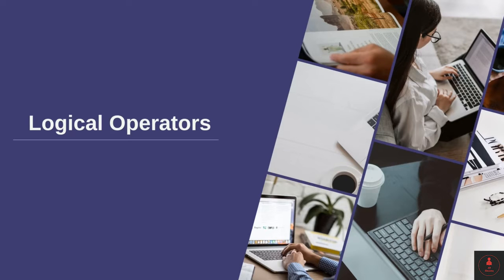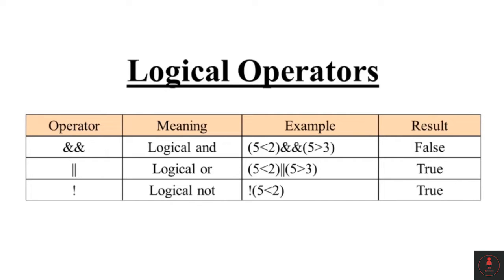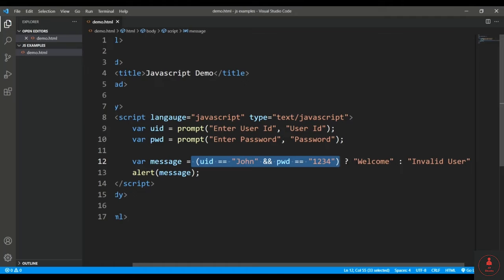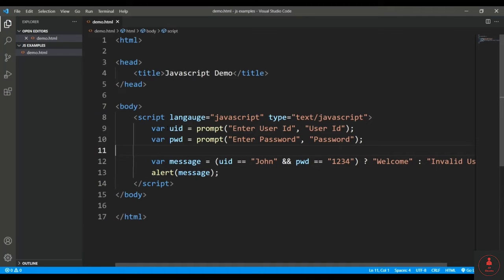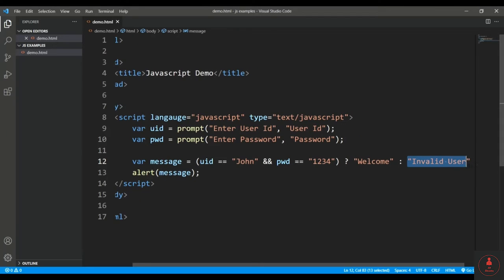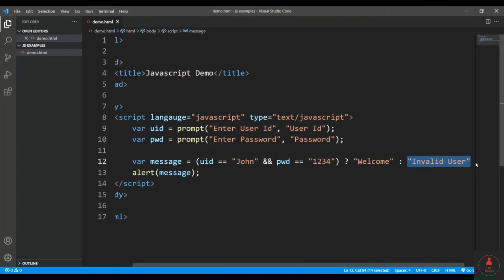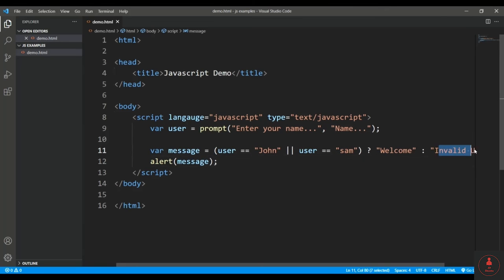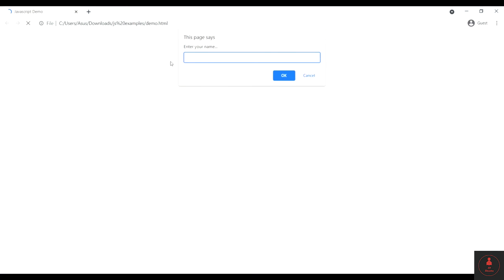13 - JavaScript Logical Operators - JavaScript Course